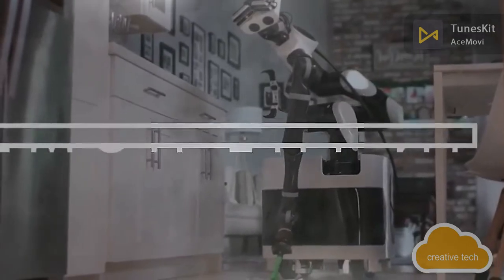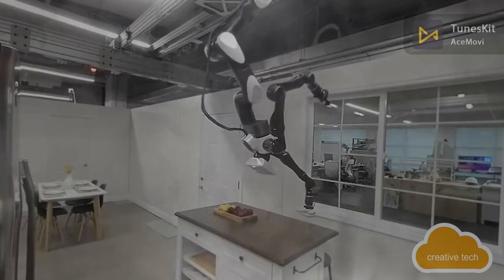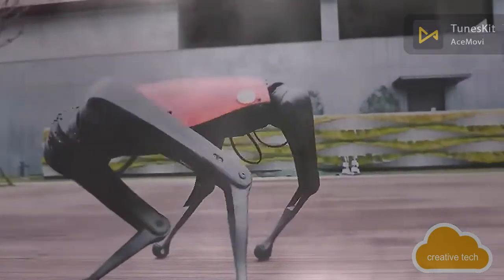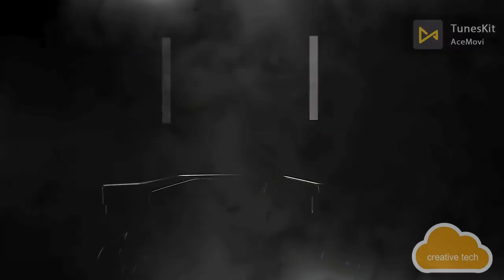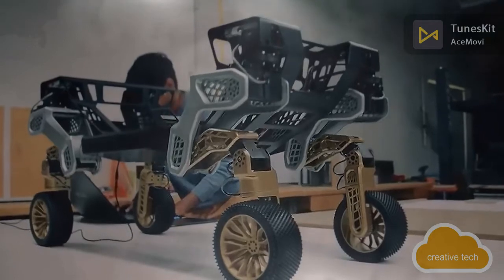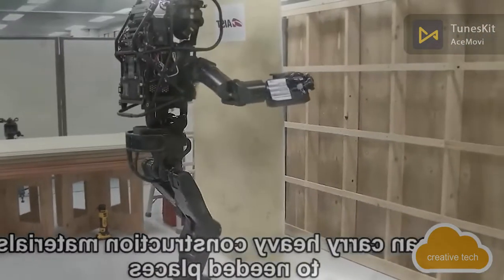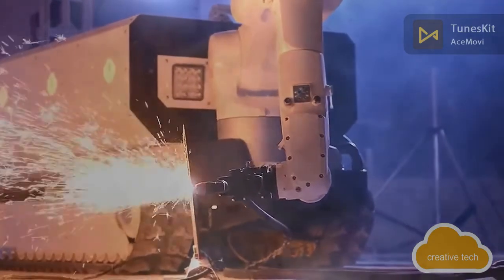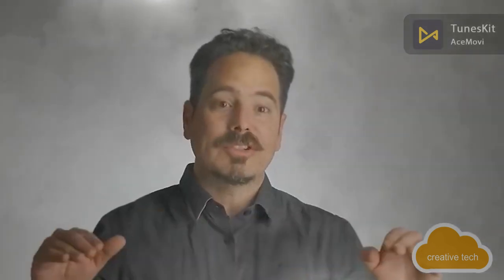Most Advanced AI Robots - Humanoid & Industrial Robots 2021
A list of most advanced Humanoid, Industrial and Service robots that are changing the future with the help of Artificial Intelligence.

Digit
Digit is envisioned to help take care of people in their homes, assist with disaster response and deliver packages to front doors. With its nimble limbs and a torso packed with sensors, Digit can navigate complex environments and carry out tasks such as package delivery. In May 2019 Ford Motor Company and Agility announced a partnership to develop a last-mile logistics solution that combines Ford’s autonomous vehicle technology and Agility’s Digit.

Pepper
Pepper is the world’s first social humanoid robot that is able to recognize faces and basic human emotions. Pepper has been adopted by over 2000 companies around the world. Perfect in retail and finance industries, Pepper has numerous functionalities including increasing store traffic by attracting the attention of shoppers, creating memorable in-store experiences, stimulating purchase and retain customers. Pepper can also gather comprehensive data to enrich the customer base and generate shopper insights.

Atlas
Atlas is the world’s most dynamic humanoid robot built by BostonDynamics, a company that was previously owned by Google and now by SoftBank. Atlas is becoming more sophisticated year by year, thanks to its state of the art hardware and algorithm that allows it to quickly understand instructions. With its 28 hydraulic joints, 4.9 feet of height and 176 pounds weight, the robot can perform both impressive terrifying acts including navigating uneven terrain, jumping around a parkour course, doing somersaults. All these activities demonstrate human-level agility so the robot can be perfect for search and rescue operations and performing human tasks in environments where humans could not survive.

Spot
Spot is a robot dog designed for industrial uses such as carrying goods through a warehouse and inspecting a remote site with an unfavorable environment for human operators. It can run at 5.2 feet per second, has 360-degree cameras, and can operate in temperatures ranging from 4 to 113 Fahrenheit. With its API and flexible payload interface, the robot can be easily customized for desired tasks. Spot is also manufactured by BostonDynamics and is now being leased to eligible companies.

HRP-5P
HRP-5P is an advanced humanoid robot designed to operate autonomously and carry out heavy labor in hazardous environments. It is equipped with environmental sensors and object recognition, full-body motion planning and control, and task description and execution management. HRP-5P is based on more than 20 years of humanoid research at AIST. In those 20 years, the institute has created 4 other robots which are the predecessor of HRP-5P.

Surena IV
Surena IV is the fourth generation of Surena humanoid robot series developed by the University of Tehran in Iran. With a height of 5.6 feet and a weight of 154 pounds, this robot is able to walk at a speed of 0.43 miles per hour. Its custom force sensors at the bottom of its feet help the robot step over uneven surfaces by adjusting the angle and position of each foot.

Aquanaut
Aquanaut is an advanced unmanned underwater transformer that can transform itself from a nimble long-distance submarine into a half-humanoid robot capable of carrying out complex underwater manipulation tasks. Designed by Houston Mechatronics Inc, Aquanaut can inspect subsea oil and gas infrastructure, operate valves, and use subsea tools with just a few mouse clicks. Operating completely untethered and without support ships, Aquanaut can travel more than 124 miles in submarine mode, has a max speed of  7 knots and a maximum operational depth of 984 feet.

Stuntronic robot
A Stuntronic robot is an animatronic stunt double designed to entertain the crowds at Disney theme parks and resorts. With its onboard sophisticated sensors, it can make its own real-time decisions—all while flying 60 feet in the air. It knows when to tuck its knees to perform a somersault, when to pull its arms to twist, and even when to slow down its spin to make sure it makes a perfect landing.

Handle
Handle is another robot from Boston Dynamics. With its deep-learning vision software, this robot can identify and locate boxes, unloads trucks, palletizes, and depalletizes at the push of a button. Its mobility enables it to operate in multiple work-cells, moving through facilities along with the flow of goods. It can pick up to 360 boxes/hr.